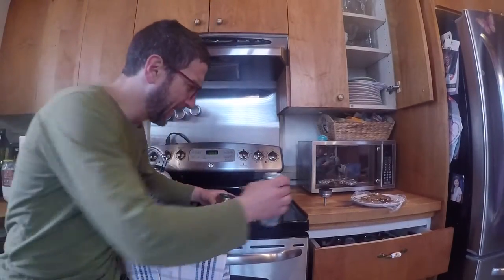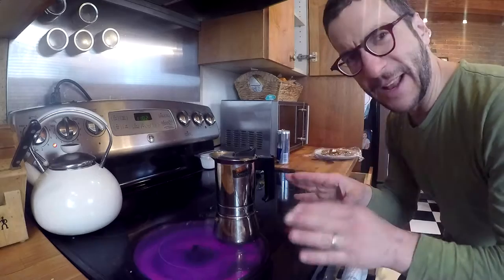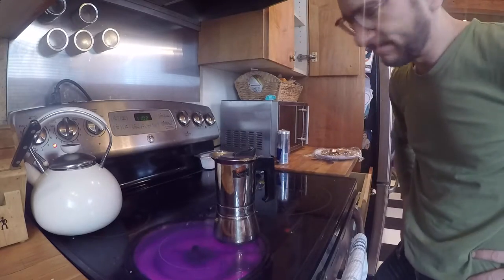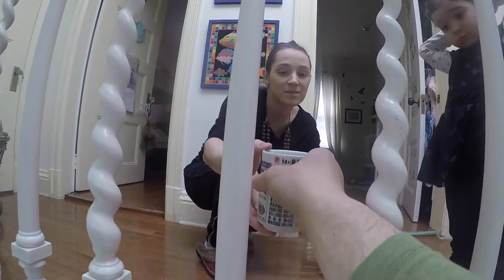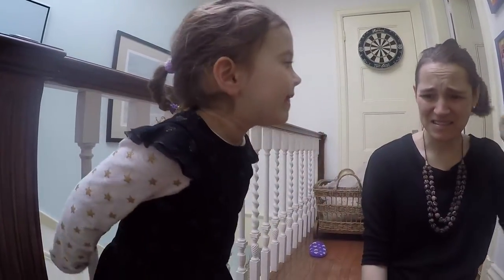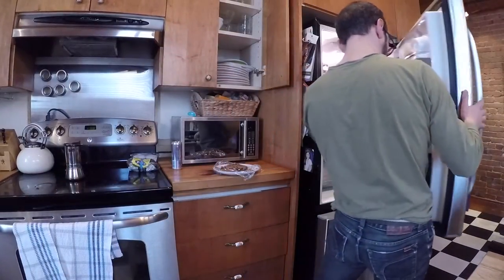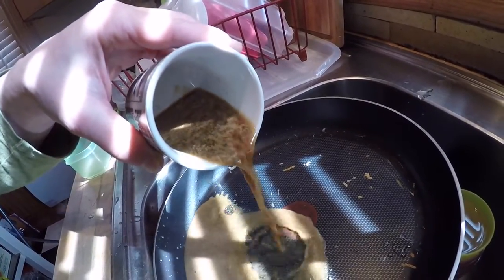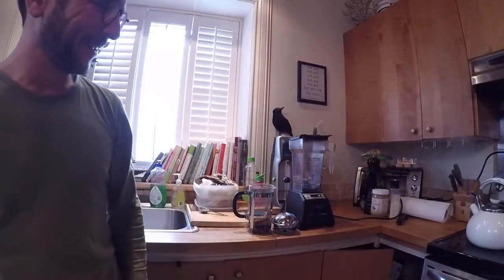Bulletproof coffee? Pffft... ATOMIC COFFEE!!!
Sunday morning special! There's a fad going around called "Bulletproof Coffee". Well I've taken it one step further. I've created... ATOMIC COFFEE! It's borderline inedible. Undrinkable. And I'm pretty sure one sip had me flying for the day. But then again, some people may want that. :)